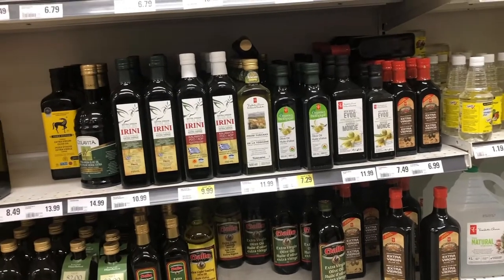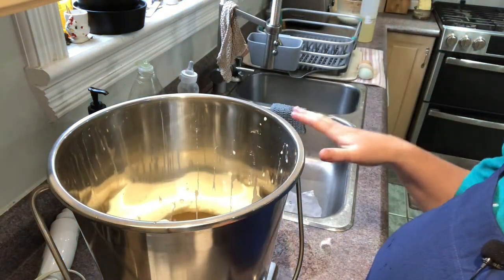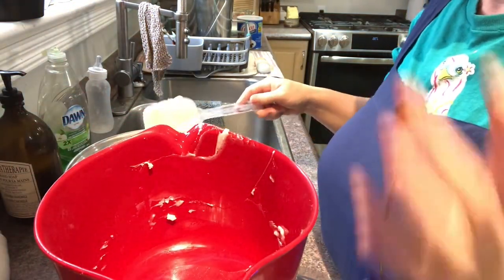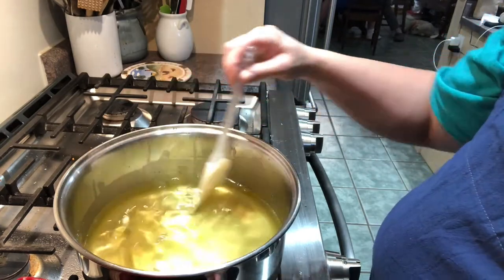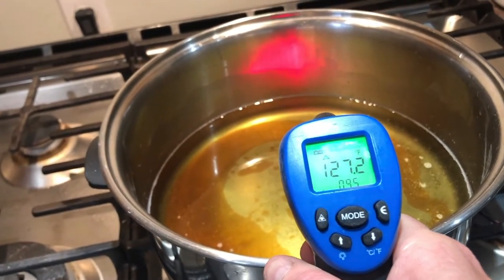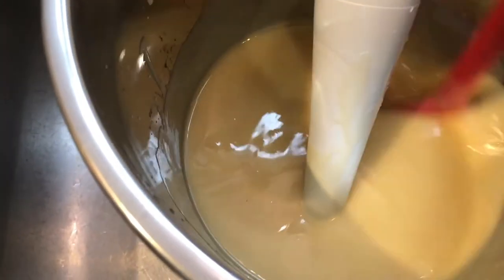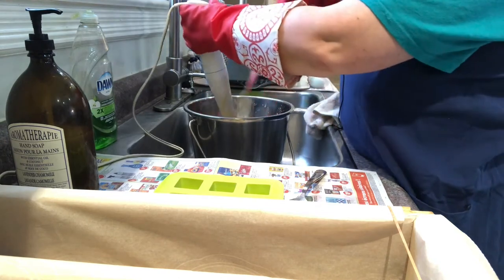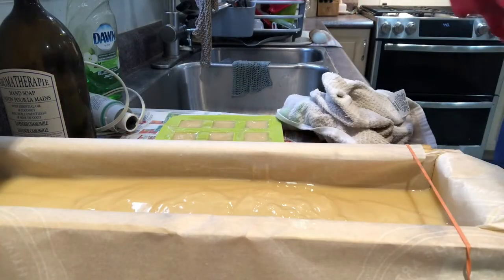How to make goat milk soap using oils from the grocery store for beginners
Step by step instructions on how to make a basic goat milk soap using oils from the grocery store in Ontario, Canada.  Three recipes included below.
If your scale only weighs full grams remember to round oils and milk up to the nearest number so olive oil go to 155 grams bu always round lye down (so go to 65 grams with the first recipe)

Recipe #1
In this recipe we are using NaOH for our Lye
Our weight of oils will be 1 pound
Water as % of Oils is 38
Super fat of 5%

Olive oil - 34% 154.22 grams
Coconut oil - 33% 149.69 grams
Lard - 33% 149.69
Milk - 172. 36 grams
Lye NaOH - 65.98 grams

Crisco - 33% 149.69
Lye NaOH - 65.47 grams

Recipe #3 the one I use in the demonstration
Super fat of 5% olive oil

Coconut Oil - 33% 149.69
Crisco - 16% 72.57
Lard - 17% 77.11 grams
Lye NaOH - 65.74 grams

Sap'